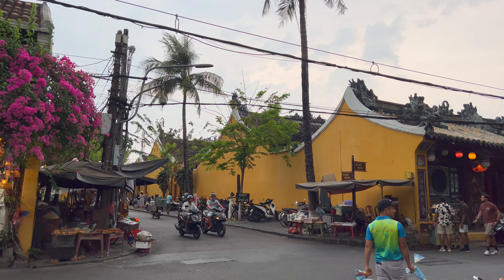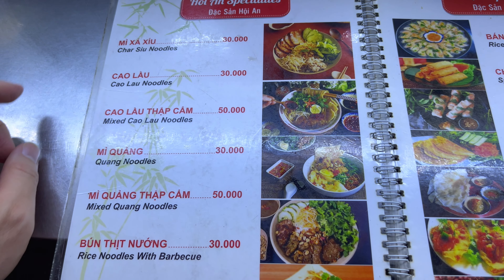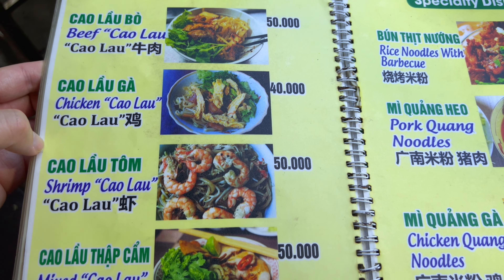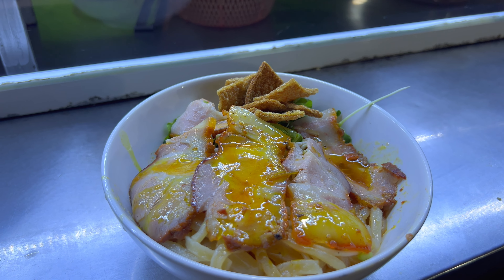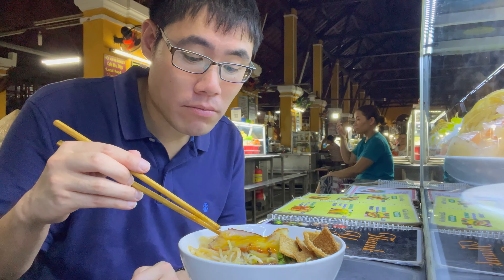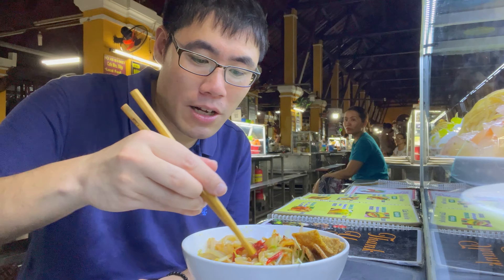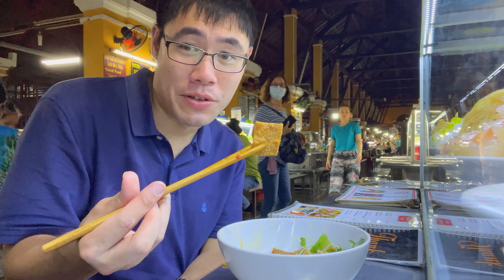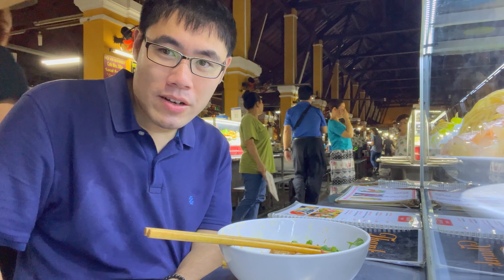Eating Hoi An Vietnam's Most Well Known Dish | Cau Lau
I wanted to try Cau Lau, Hoi An's most well known dish. The Hoi An Market was the perfect place to do so!

💲 Support Me 💲

😀 Social 😀